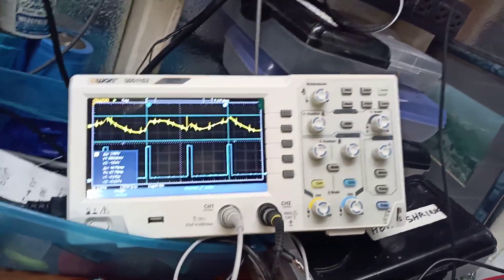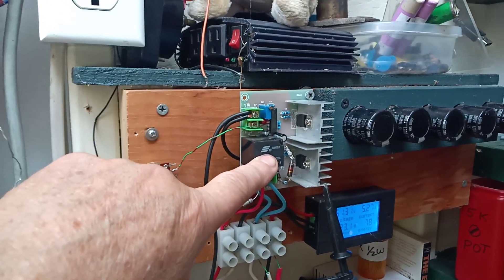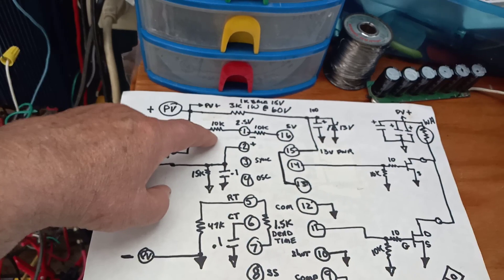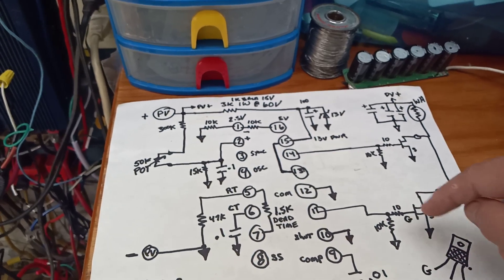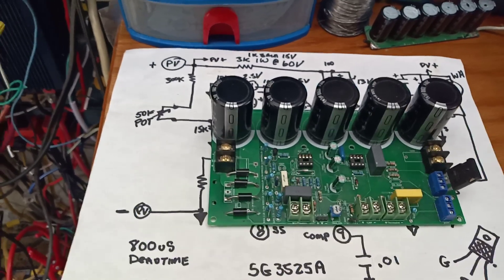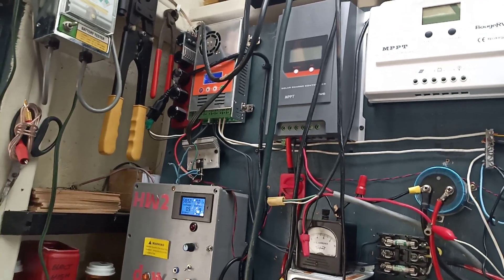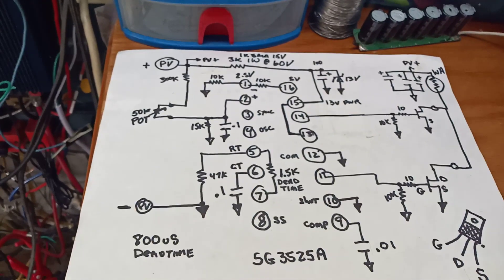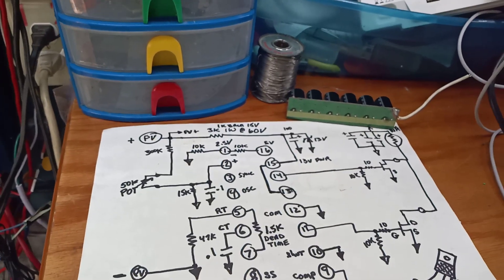PV Diverter Excess Power To Hot Water, SG3525A One Chip Build part 2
Simple build to divert excess power from PV panels directly to hot water efficiently without the need for charge controller or inverter. No one else will tell you how to do this. Circuit automatically detects when there is excess power available. Then it sends just enough power to return panels back to power point voltage. This circuit has built in 880uS ARC INTERUPT allowing safe use of existing mechanical thermostats on pulsed DC. Read this 2020 paper on using PV to heat water for an explanation of the principals of operation. Add 10270 after 13/18/ and hit the download pdf button.

NOTE: Schematic error. Capacitor is on pin # 5 Ct and resistor on pin #6 Rt. When used in parallel with a charge controller, a diode of suitable current and voltage is used between charge controller and this diverter. Voltage and current is only limited by FET and capacitor bank used. Suggested 6,000uF minimum.